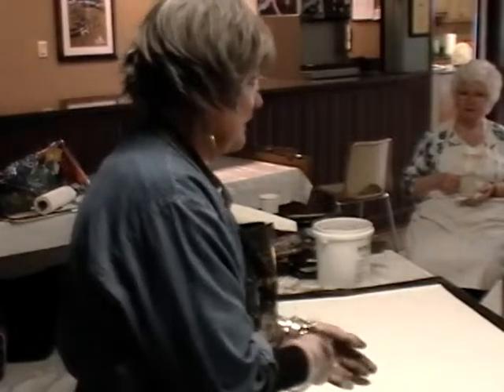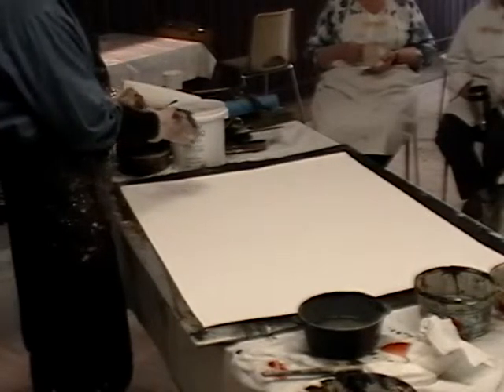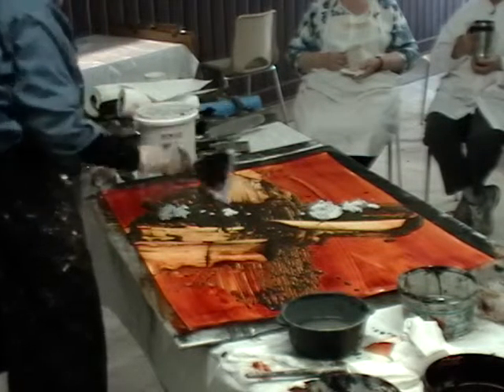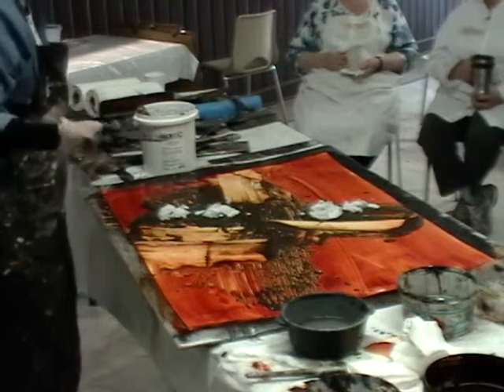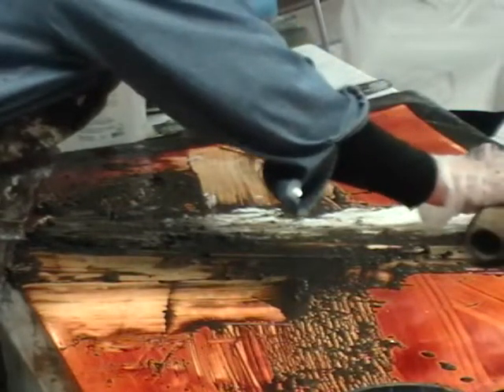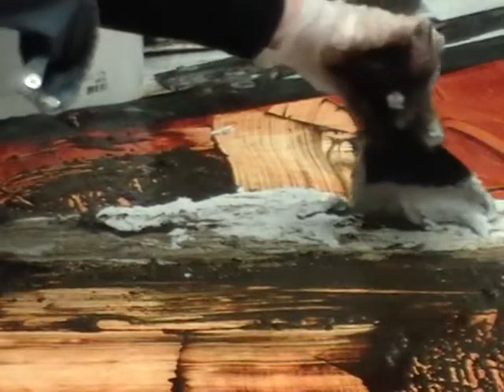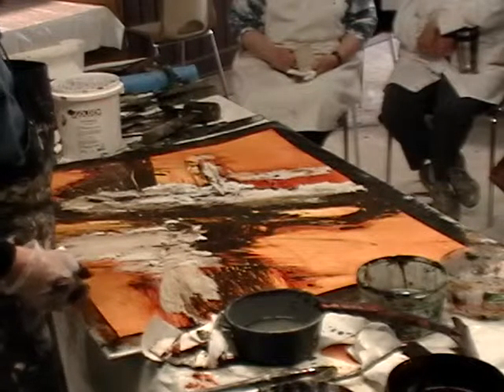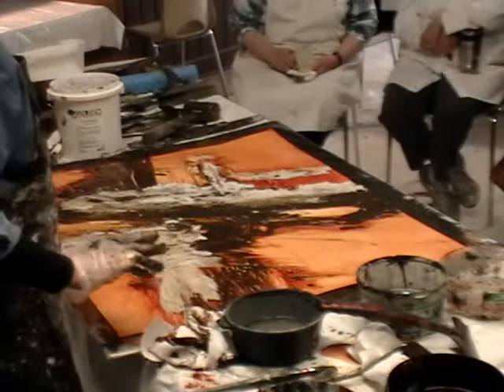Lila Lewis Irving painting demo 2015-06-04